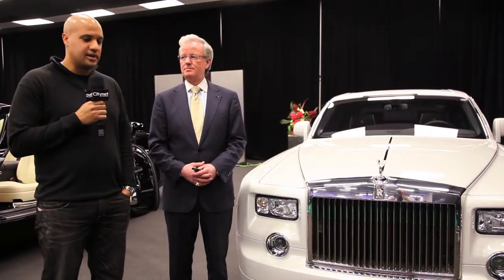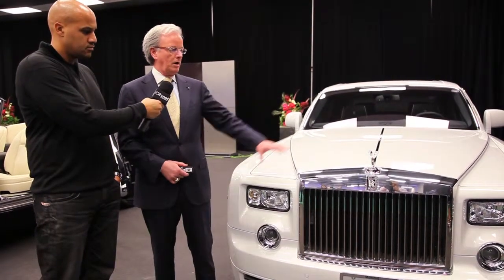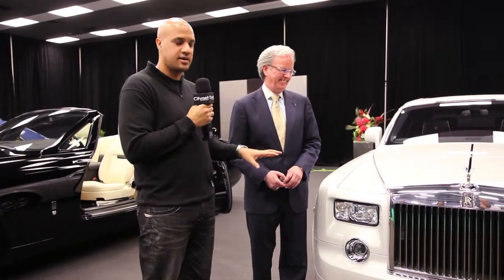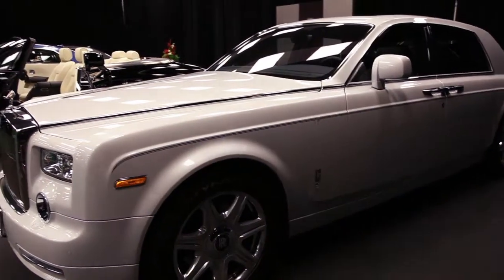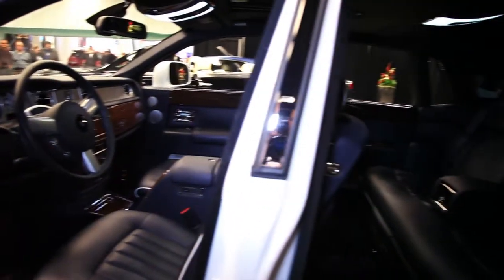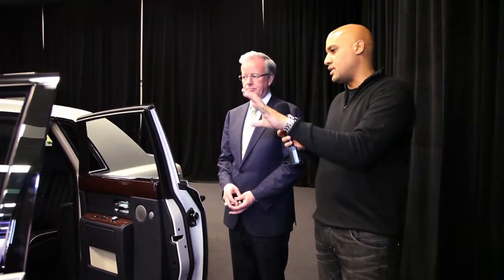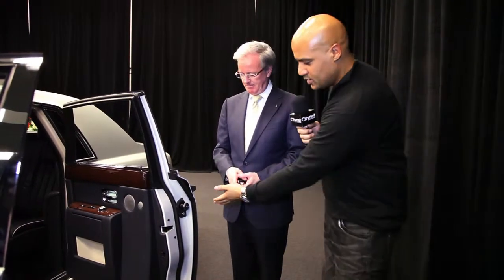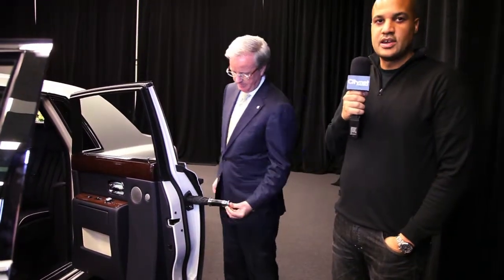Rolls Royce Century Edition: Exclusive Close-up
Get the full, never seen before inside scoop on this luxury car! This particular model, the Rolls Royce Century Edition, celebrates 100 years of the hood ornament (also known as the Spirit of Ecstasy).
Did you know that BMW owns Rolls Royce?

Check out the "suicide doors," officially called "coach doors."

Close-up from the Montreal International Auto Show 2012.